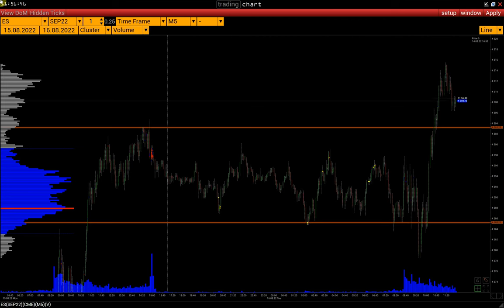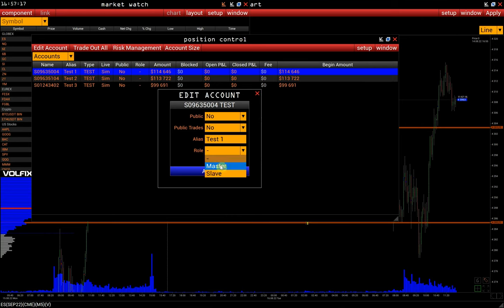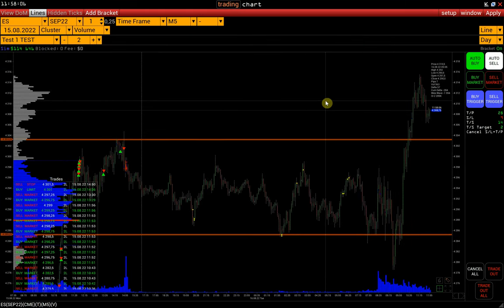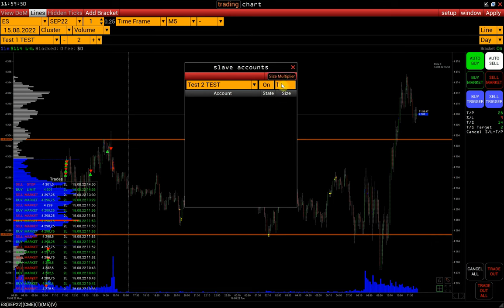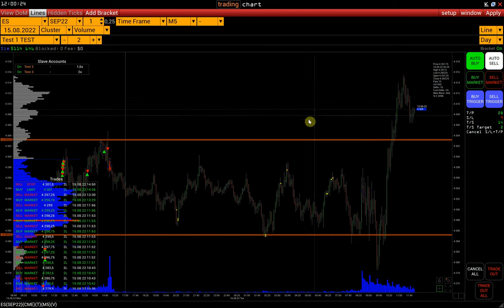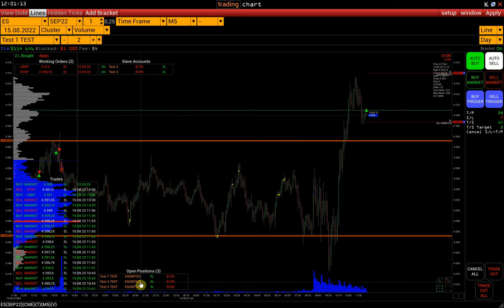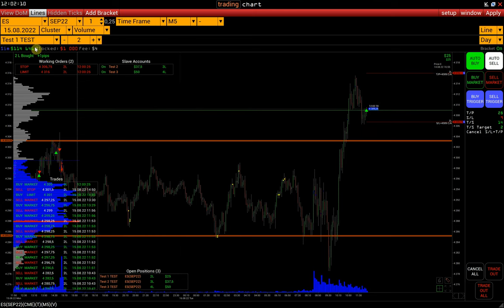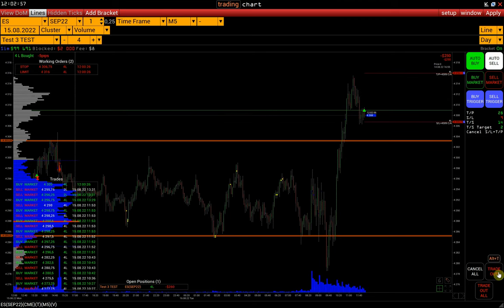Master/Slave - How to copy trades to multiple accounts